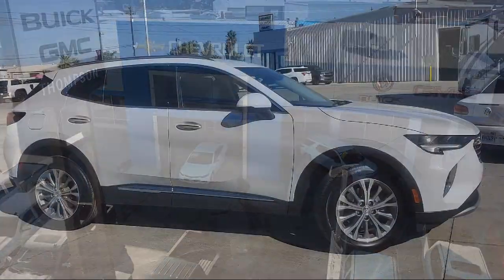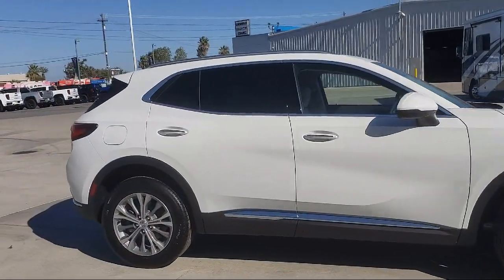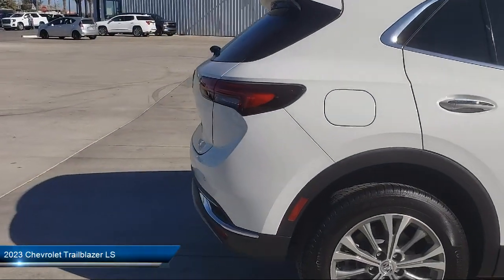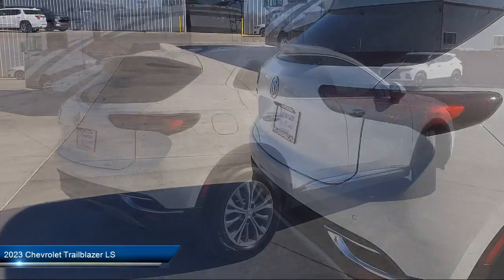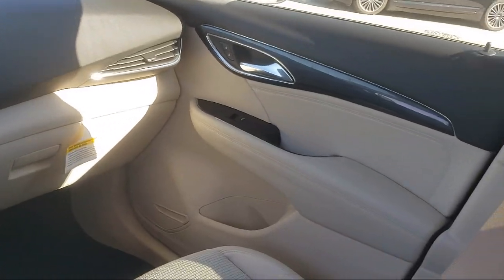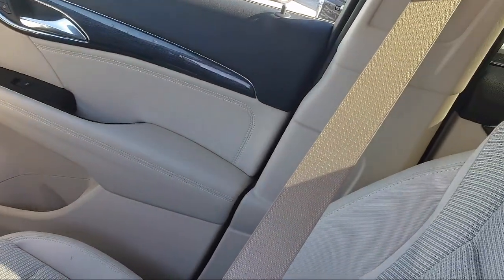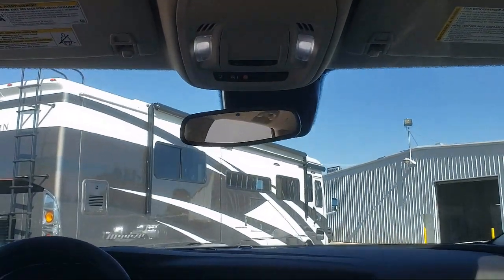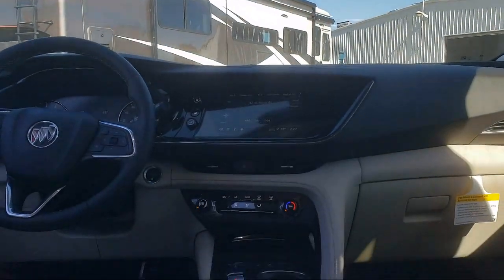2023 Chevrolet Trailblazer LS Modesto Tracy Turlock Los Banos Merced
2023 Chevrolet Trailblazer LS Stock Number: 212560 Vin:KL79MMS20PB028765.